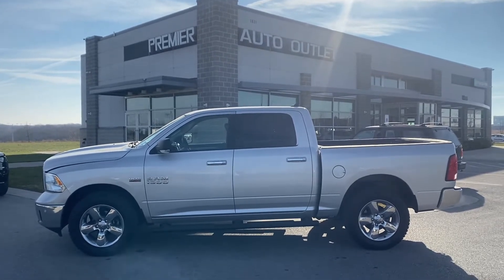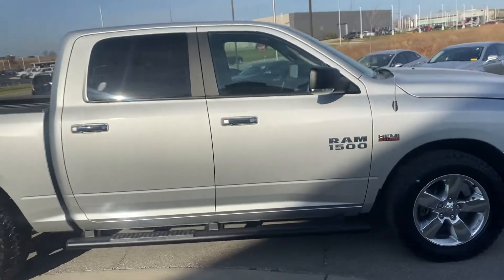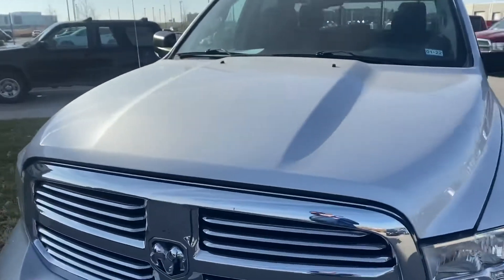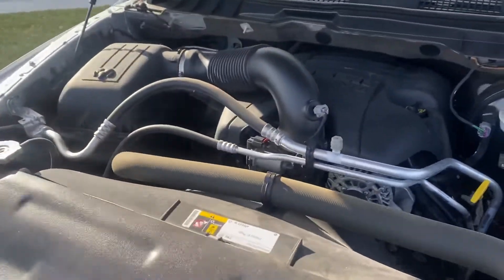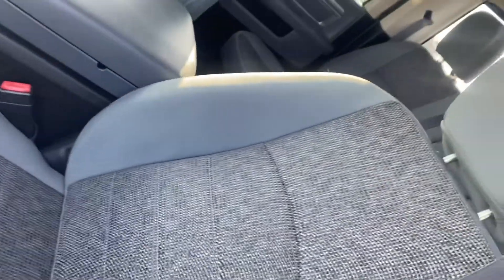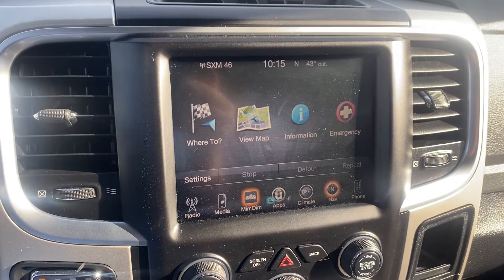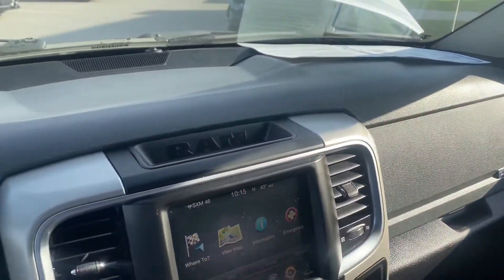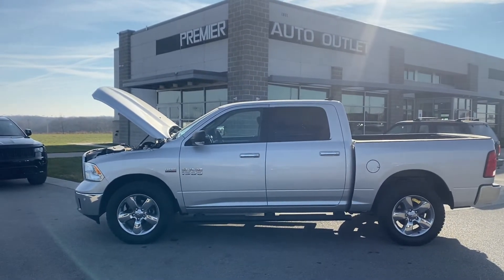December 4, 2021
David’s 2016 Ram 1500